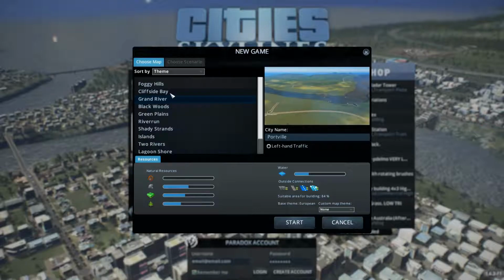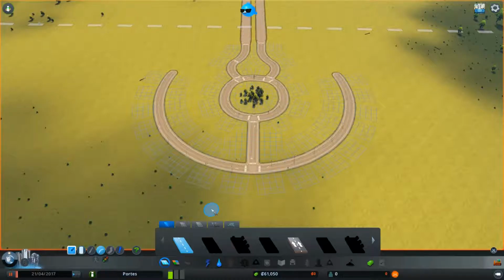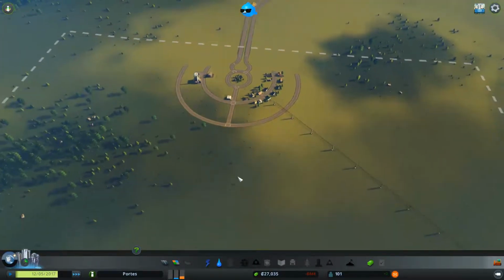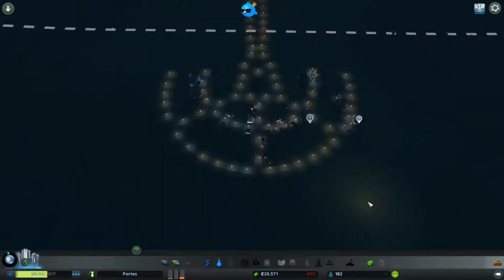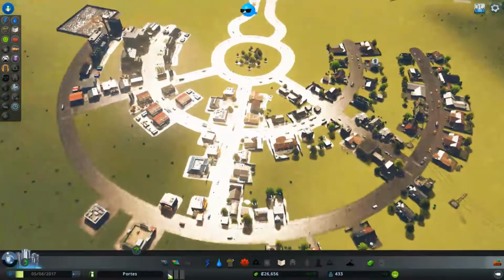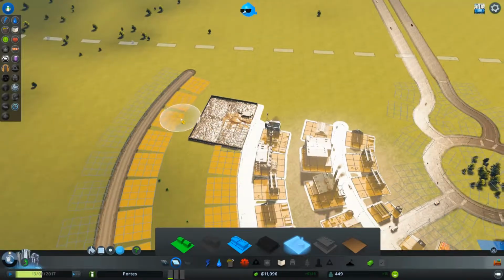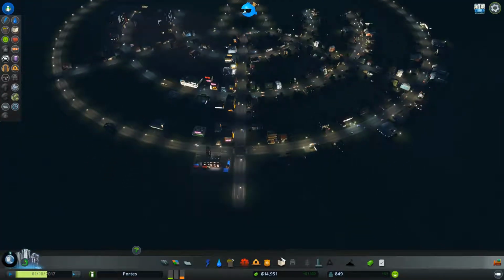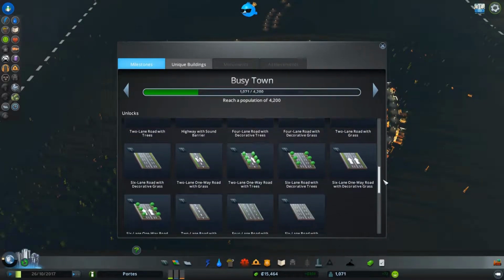Cities: Skylines – Ringsvile – Part 1